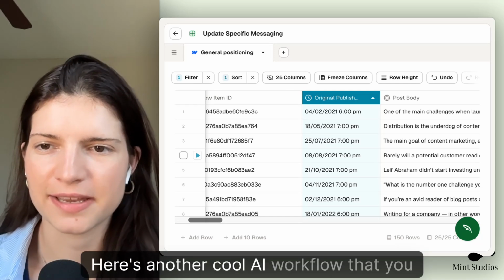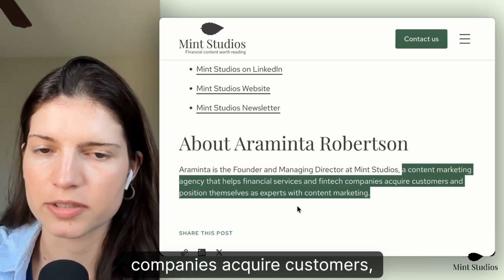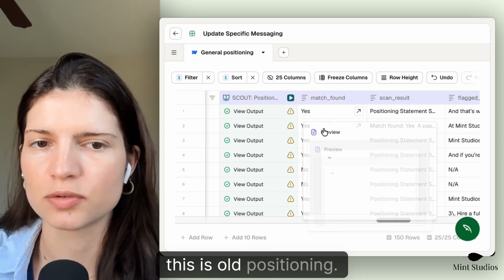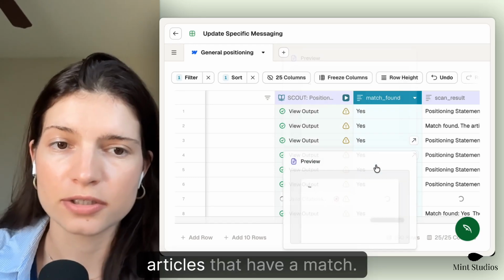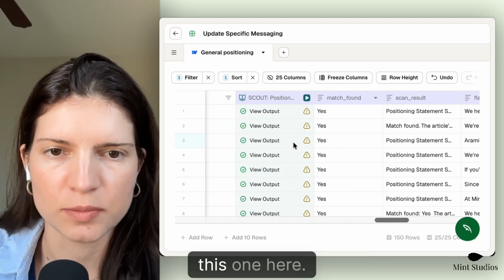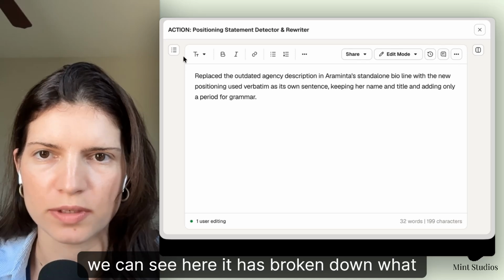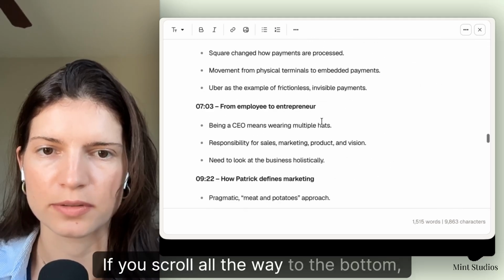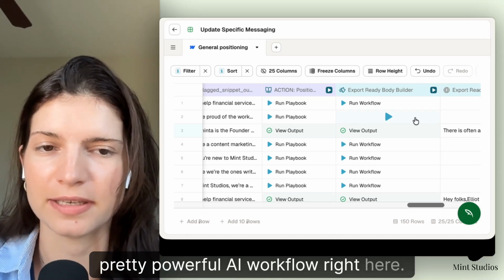Another AI content workflow to update 100+ articles in one go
Here's a cool AI workflow to update 100+ pieces of content all in one go, using AirOps:

1. Import all your content from your CMS
2. Tell the workflow what tagline, product mention, messaging you want to update
3. The first workflow scans all the articles to detect which are outdated
4. The second workflow rewrites the article and replaces that section that's outdated
5. You can review, and export back to your CMS all in one go

The use case I used was for quickly replacing an outdated positioning statement, but this could be used to replace the name of a product feature, add new mentions of a feature in articles and a lot more.

In the past, updating 100+ pieces of content would take someone HOURS. With this it takes minutes.

About Araminta Robertson:
Araminta is the Founder and Director at Mint Studios, a content marketing agency that turns content into measurable pipeline for fintech and financial services.